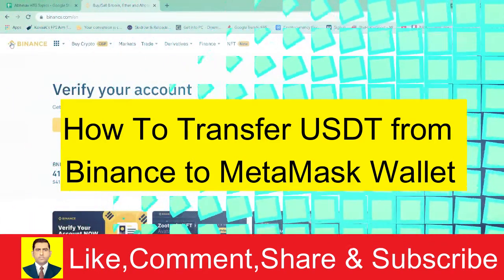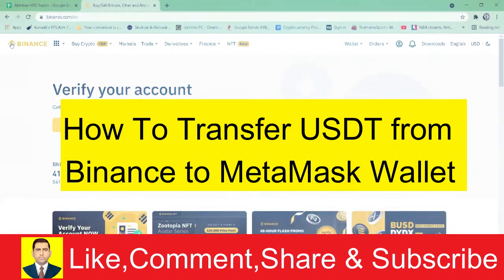How To Use Metamask Wallet | Metamask Wallet Tutorial |How Send USDT from Binance to Metamask Wallet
Hi there, welcome to my video. It is a pleasure to entertain you today by making this video presentation. I hope you like it. Today we will see How To Use Metamask Wallet,Metamask Wallet Tutorial,how to send usdt from binance to metamask,transfer usdt from metamask to binance,binance to metamask,transfer bnb from metamask to binance,transfer crypto from metamask to binance,transfer bnb from,metamask binance smart chain,binance tutorial for beginners,which crypto to buy today,mobile information,binance,cardano price prediction,metamask,investment,best crypto to buy now,How to Send USDT from Binance to MetaMask Wallet,transfer usdt from binance to metamask.

How To Use Metamask Wallet
how to Send USDT from Binance to Metamask Wallet